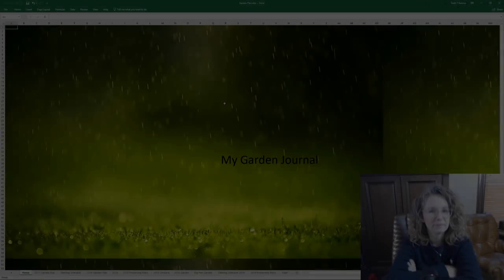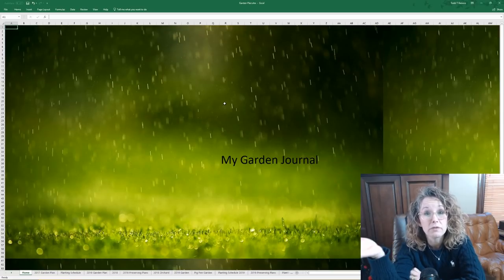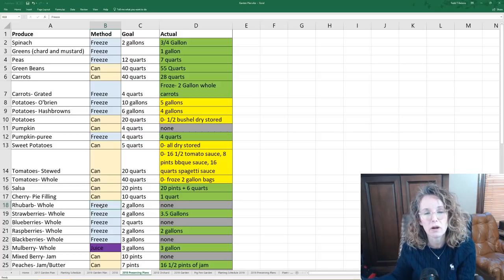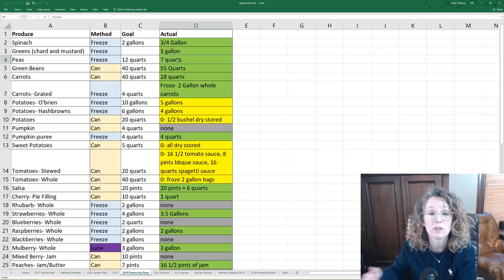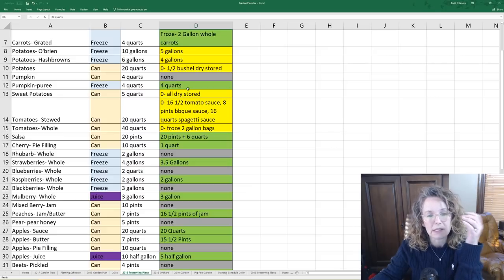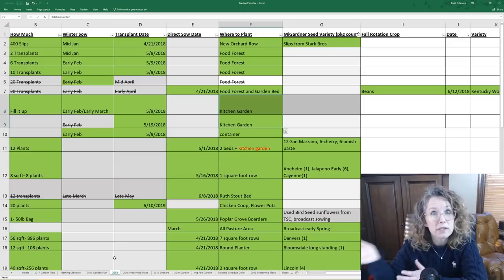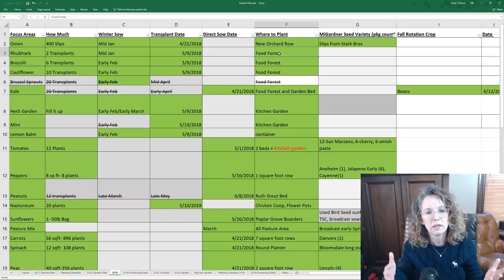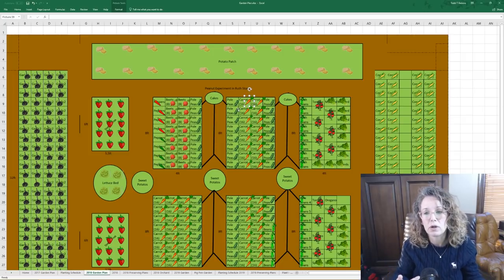Planning a Garden | Start with Goals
when planning a garden consider your goals.  What do you want to eat fresh, what do you want to preserve, do you know how much to plant, how many seeds you'll need, and where to plant?  I take this into consideration as well as crop rotation and companion planting when planning my garden.
I know spreadsheets aren't for everyone, so use what works for you this is more about the thought process that goes into planning a successful harvest.
I am still learning and growing every year as a Gardener.  I hope you enjoy this series.